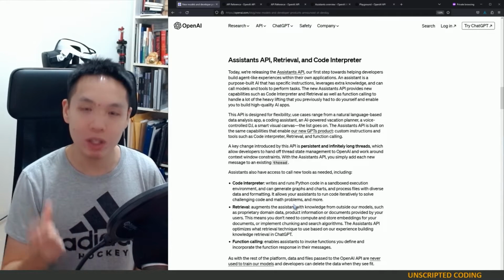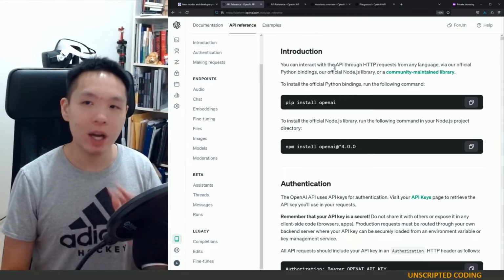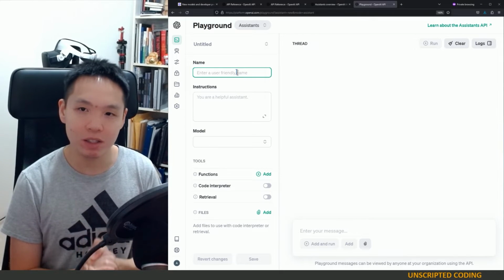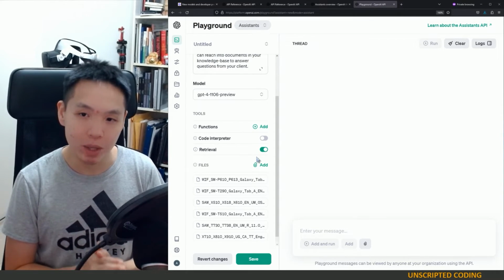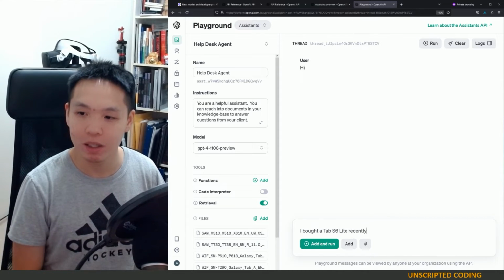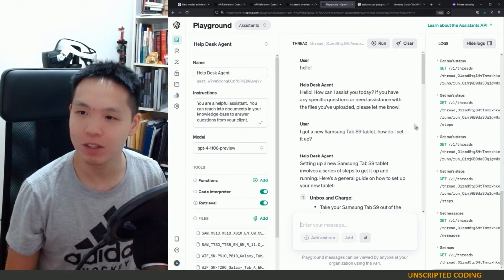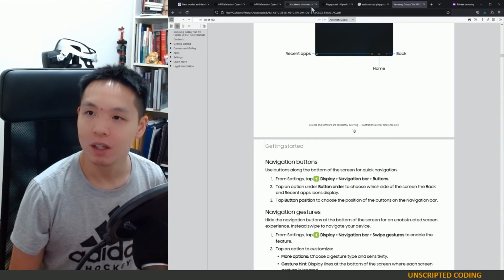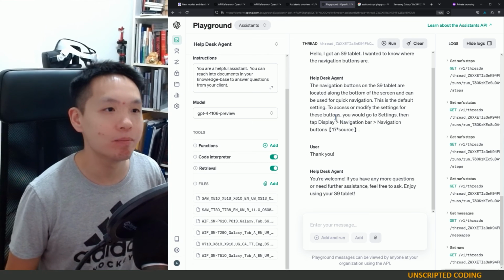Separating GPTs from ChatGPT - OpenAI's "Assistants API" with INSANE features | Unscripted Coding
Everyone's talking about OpenAI's "app store" and GPTs.  The chatbot can run code, access the internet, read your files!  But what if we want to stick to building Android and iOS apps?  We can't just link to a GPT and make money that way.  We can get all of the GPT features through an API and build our apps around that.  Today, we explore the Assistants API from OpenAI, which gives you the power of GPTs but makes them accessible outside of ChatGPT.